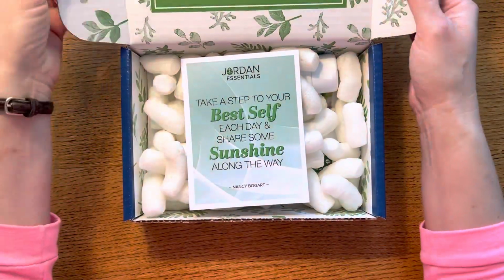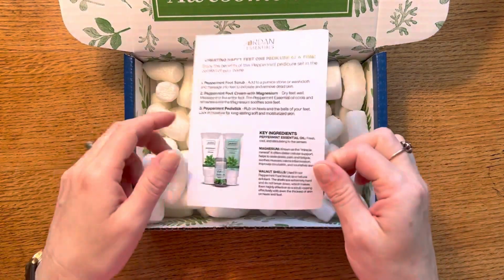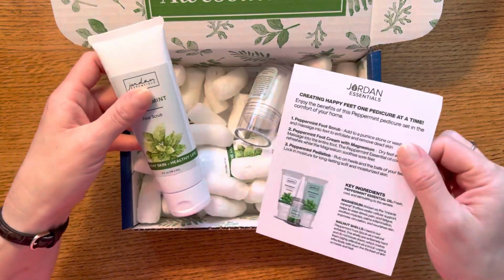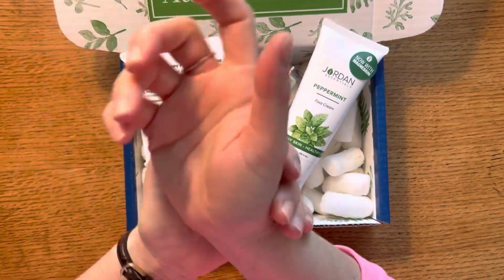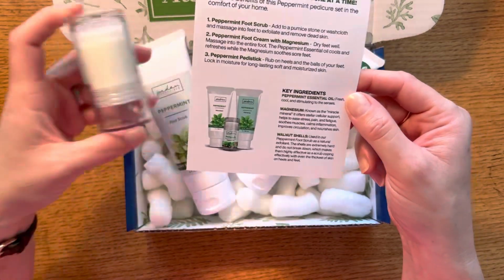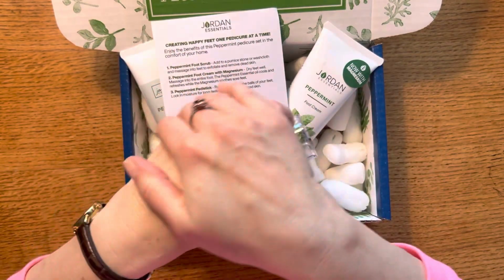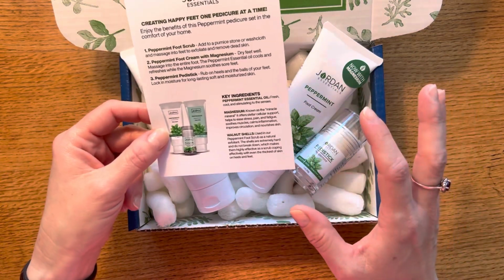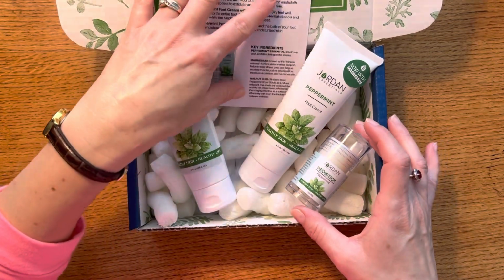September 2022 Joyful Jordan Box | unboxing | Natural Skincare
Hello!  I’m excited to show you the September 2022 Joyful Jordan Box!  It’s a great treat to give yourself or share with a friend.  Stock up on a great collection of exclusive products that are healthy, non-toxic, and made in the USA!  It’s only here for a limited time!
This box is a great chance to try out our exclusive products for only $29!  It is only available from September 1 - 30, 2022.

Here's the link to the NEW Fall/Winter Virtual Catalog. 🎉

0:00 - Intro
0:21 - What is a Joyful Jordan Box?
1:38 - First Glance
2:06 - Item 1
2:56 - Item 2
4:24 - Item 3
5:05 - Closing
Jordan Essentials is a woman-owned, faith-based company in Nixa, Missouri so our products are proudly made in the USA!  I want to share my passion for Healthy Skin and a Healthy Life with everyone!

Get $10 and free delivery from Instacart!